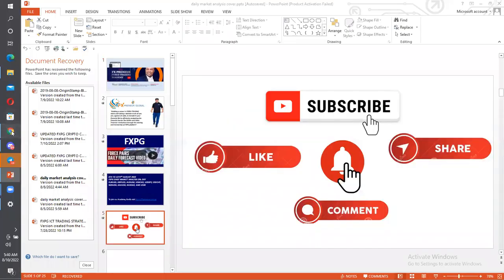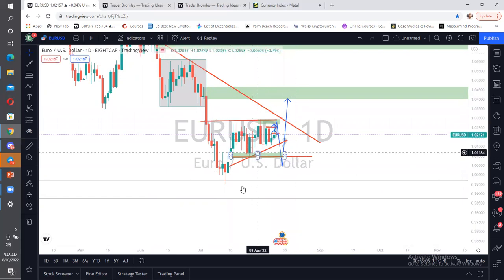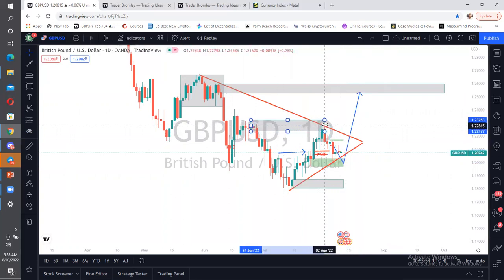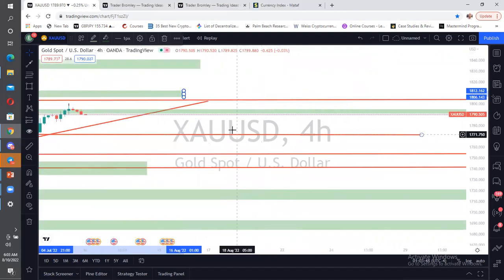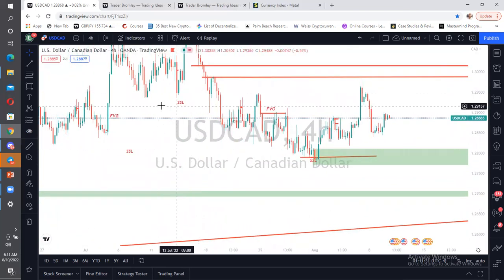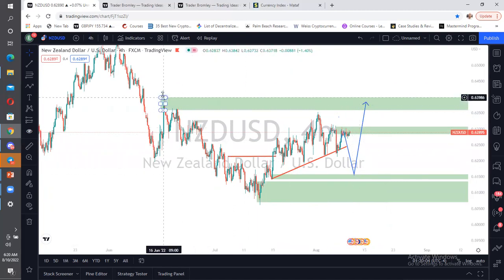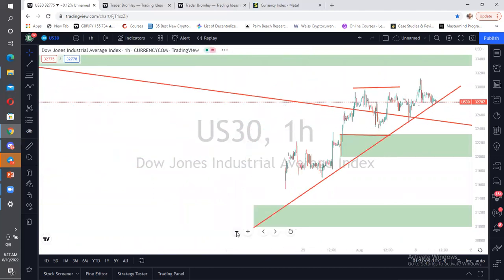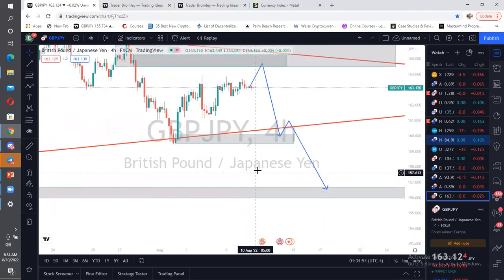10TH AUGUST, 2022 FOREX MARKET ANALYSIS ON ALL MAJOR PAIRS, GBPJPY, XAUUSD, NASDAQ, US30 BY FXPG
10TH AUGUST, 2022 FOREX MARKET ANALYSIS ONDXY,  EURUSD, GBPUSD,USDCAD, USDCHF, USDJPY, USDNZD, GBPJPY, XAUUSD, NASDAQ, ANDUS30